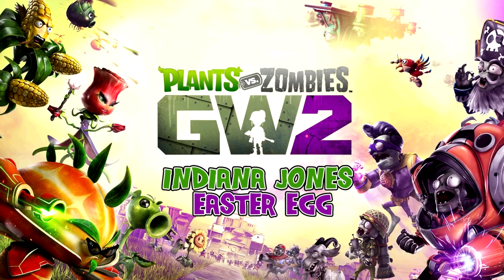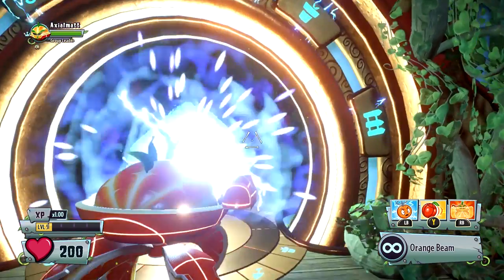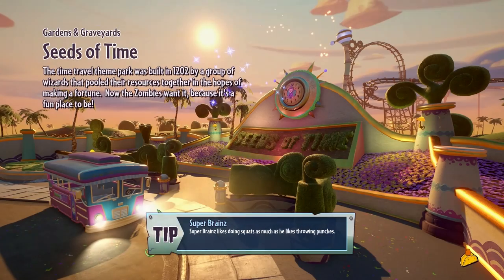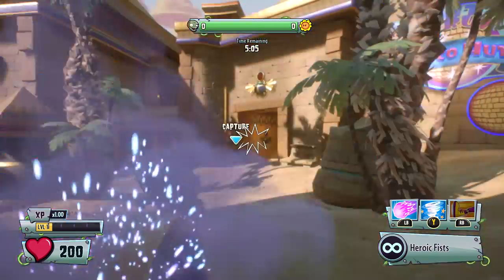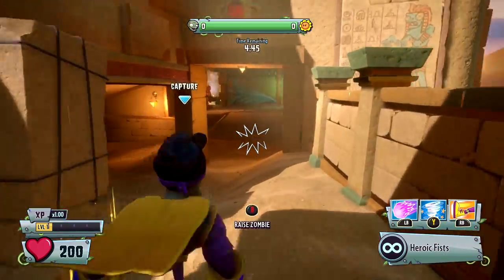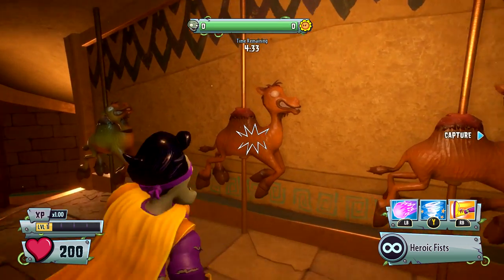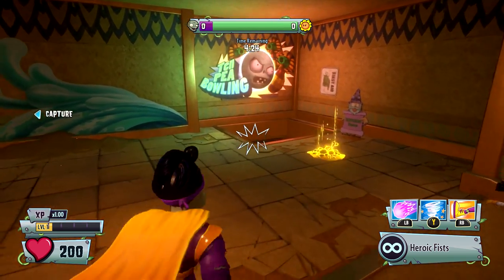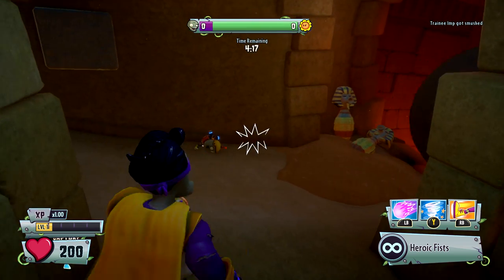Easter Egg: Plants vs. Zombies Garden Warfare 2 - Indiana Jones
Being as brave as Harrison Ford has never been easier now that you can do it in Plants Vs Zombies Garden Warfare 2. Don't believe us? Matt and Trevor will show you just how easy it is with this Indiana Jones Easter Egg.